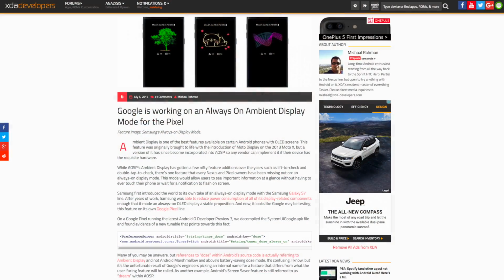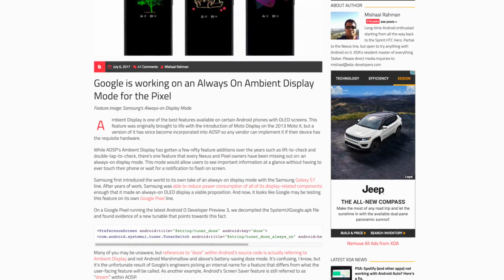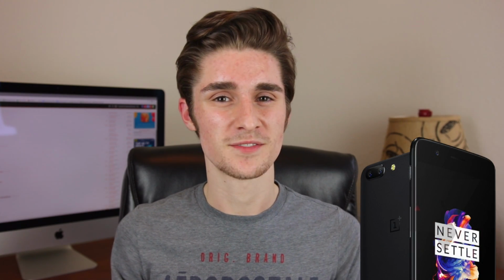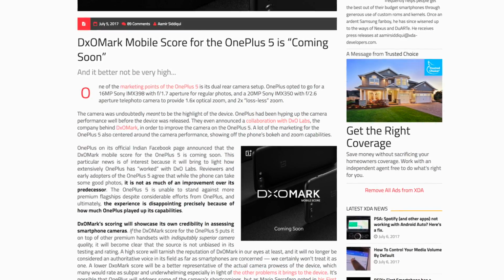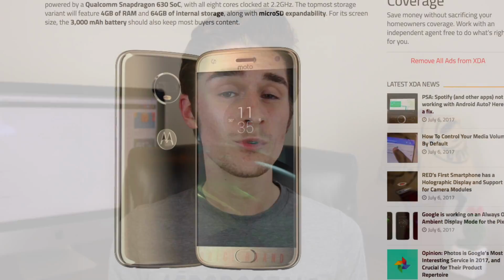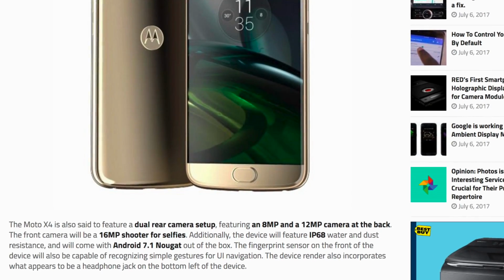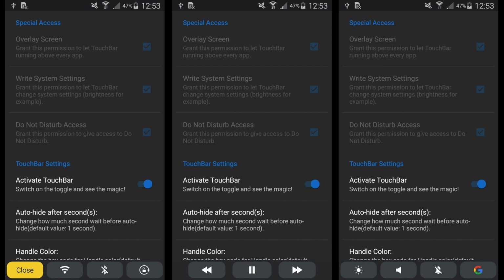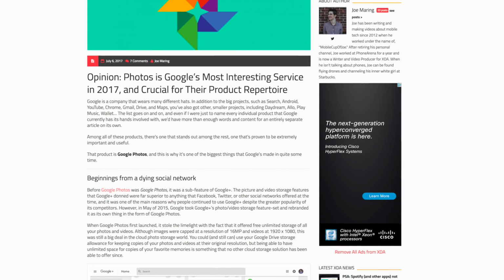Flagship Camera Results, Pixel's Possible Ambient Display & More!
In case you missed it, here's all the biggest news from XDA this week!

Links:

Google is working on an Always On Ambient Display Mode for the Pixel

Evan Blass Leaks Device Render and Specifications of Lenovo's Moto X4

Opinion: Photos is Google's Most Interesting Service in 2017, and Crucial for Their Product Repertoire